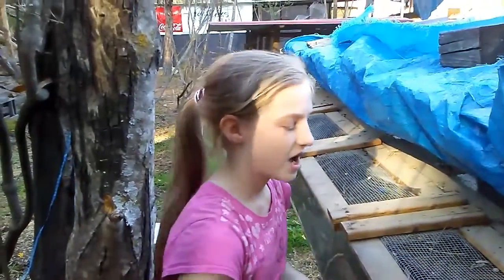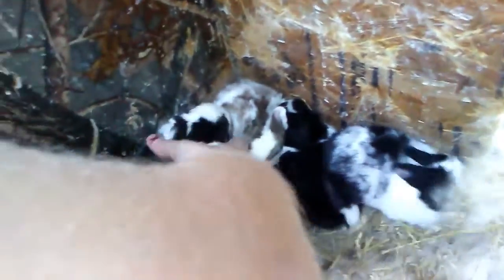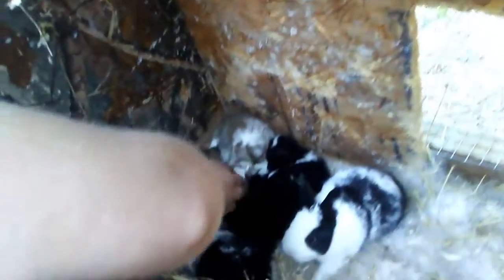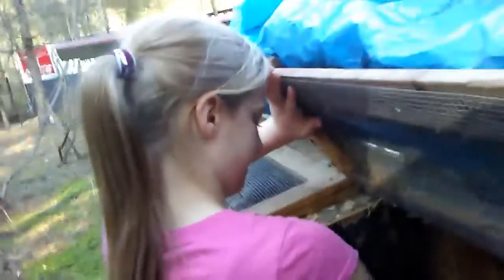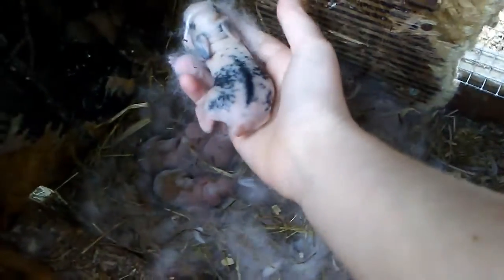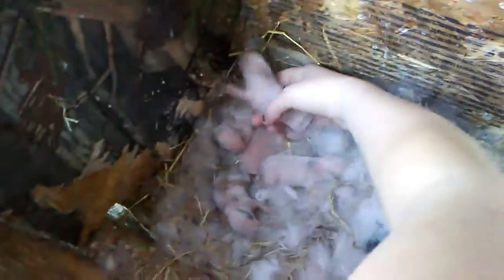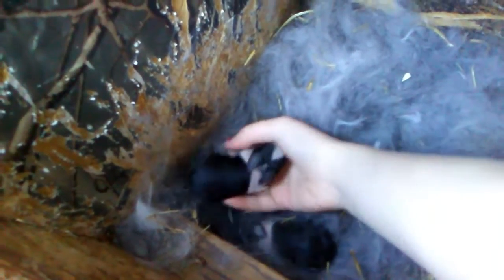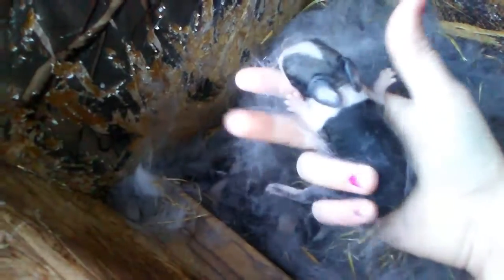Rabbit update. 3/4/2017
Christina's first youtube video. I think she did an awesome job